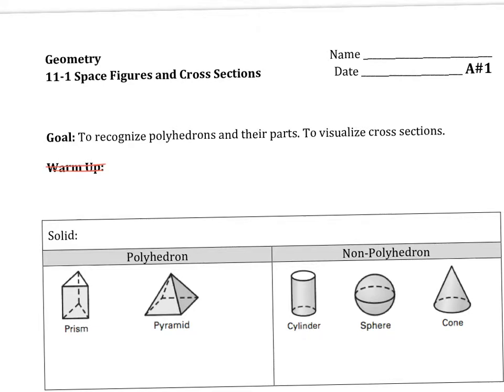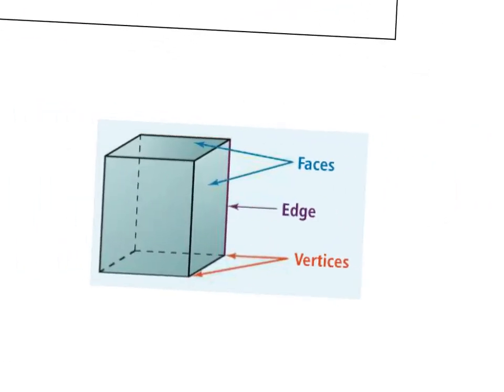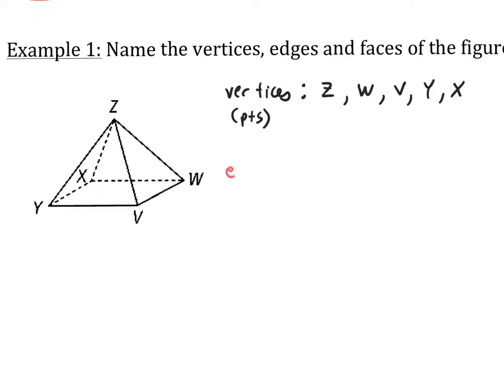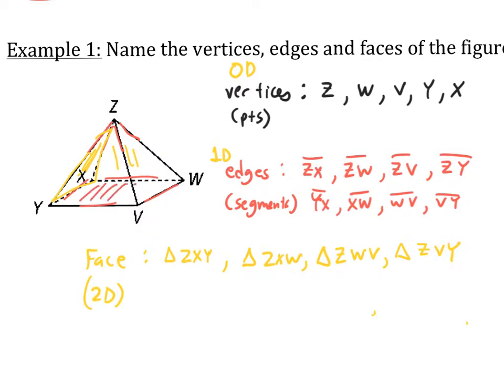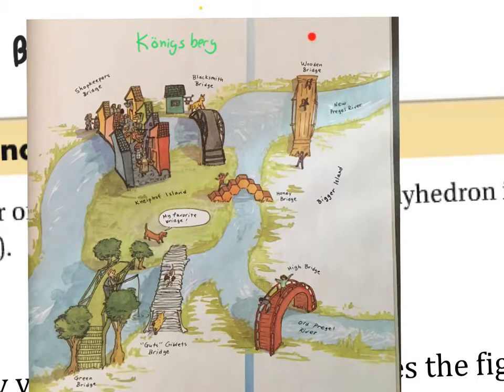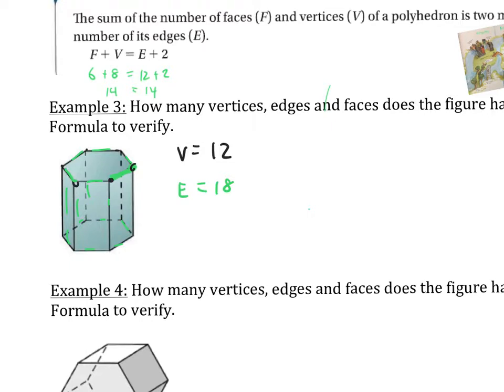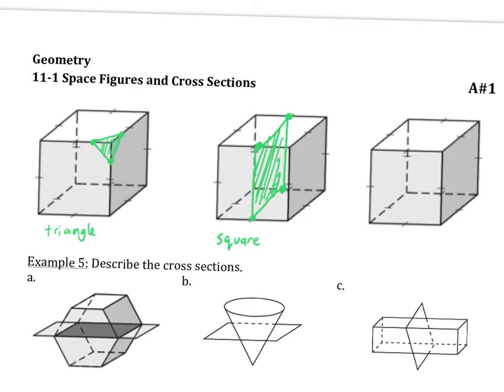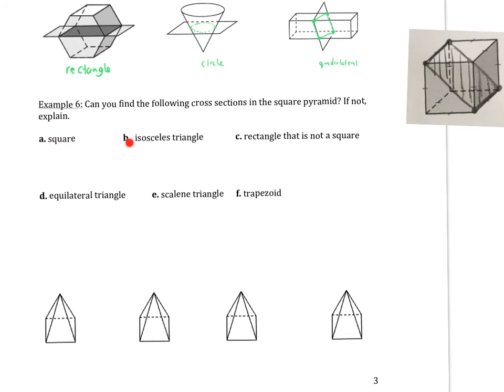Geometry 11-1 Solids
Solids, polyhedrons, cross sections, Euler's Theorem, Königsberg Bridges... Fun for the whole family (of nerds!).